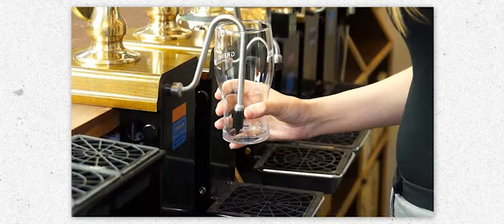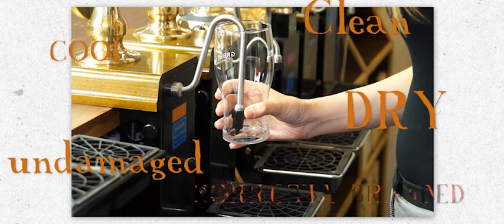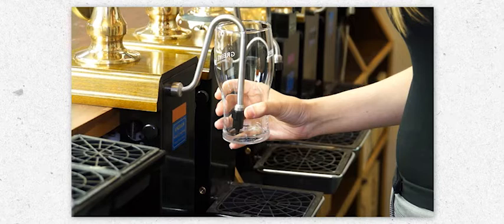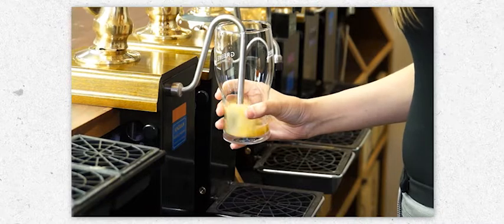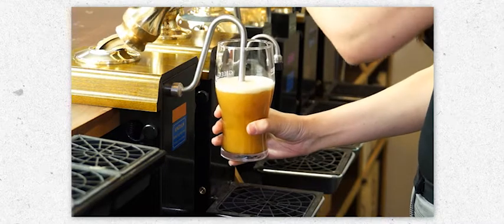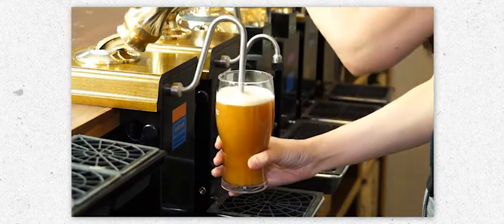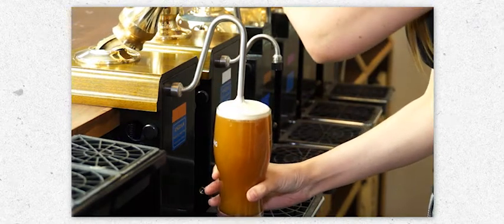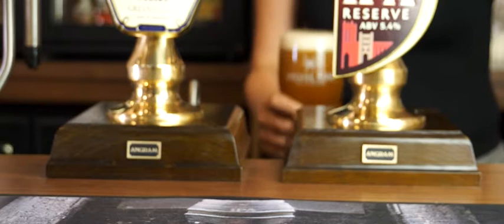GK Video 2 Perfect Pour Cask Long Spout